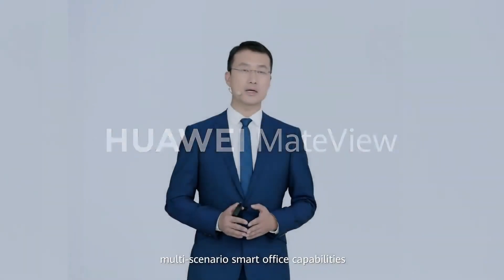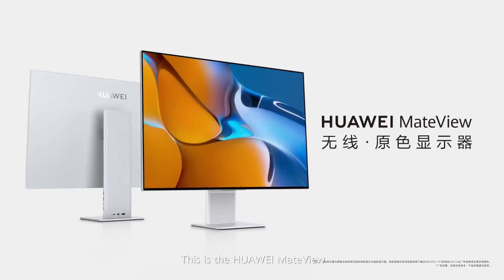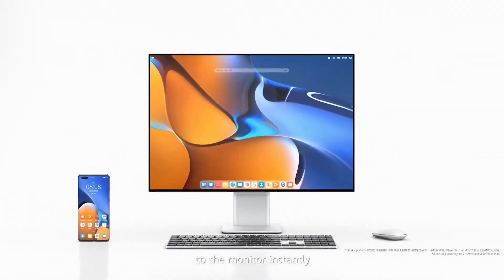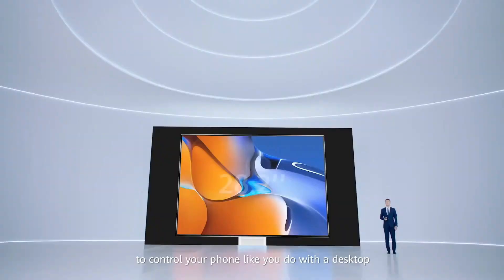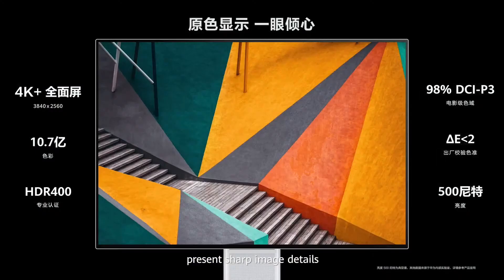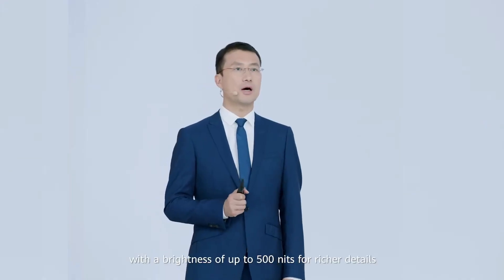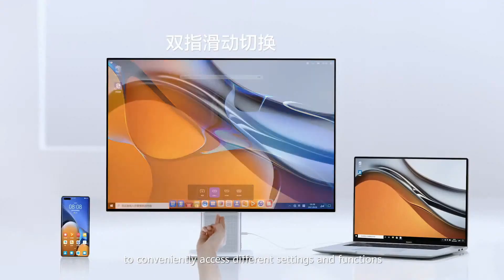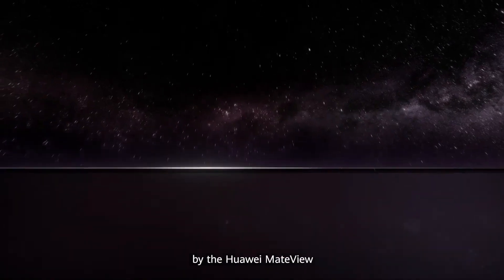Huawei Mateview official presentation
Huawei presented a new monitor called Mateview. It has great performance and design. The size is 28.2-inch with a 3:2 screen ratio. Huawei MateView monitor's resolution is 4K+ (3840 x 2560), also 98% DCI-P3 screen color, great viewing angle 178-degree, 1200:1 contrast, 164 PPI, 60Hz refresh rate, 500 nites brightness. As with the other Huawei products, a low blue light feature is included combined with no flicker technologies for eyes protection. An interesting future is a 65W output charging type c port.
This video is part of the official launch of harmony os and new Huawei products which can be seen